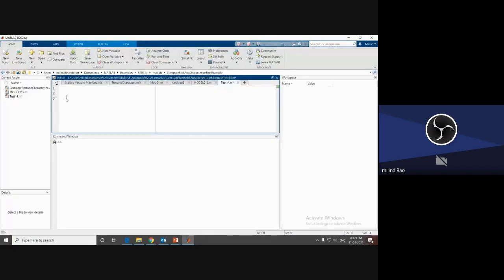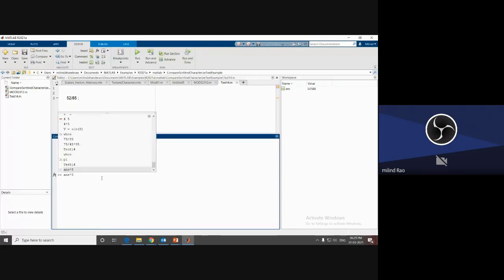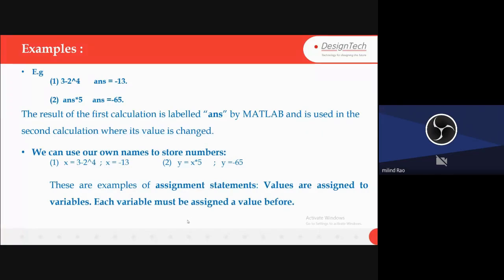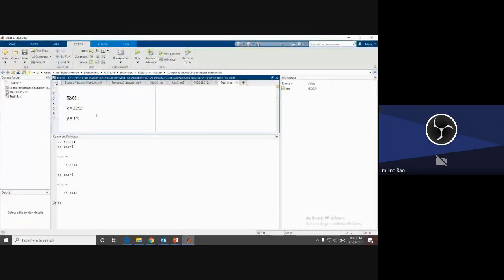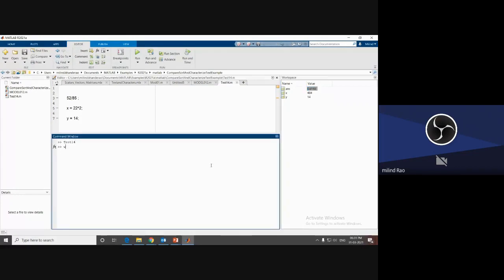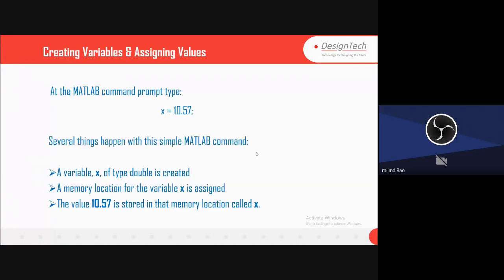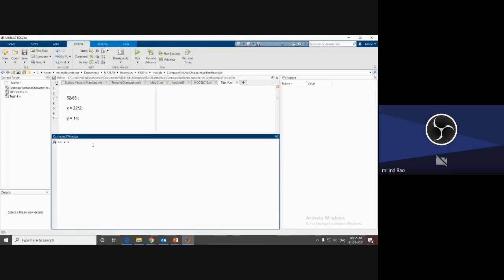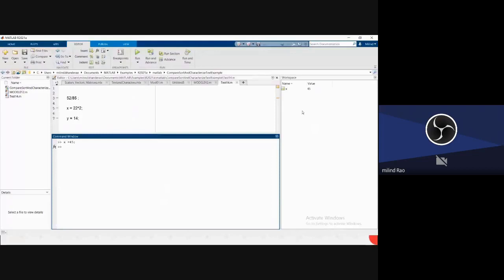CME | Lecture-27 | MATLAB Editor and Live Editor Part-6